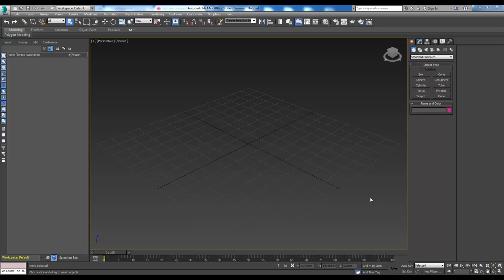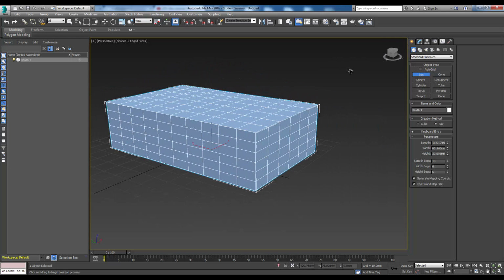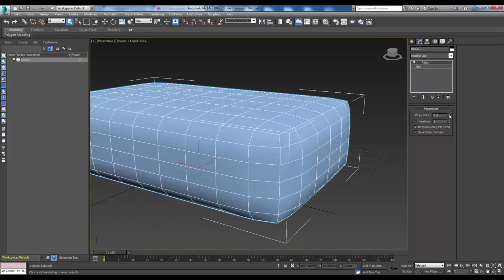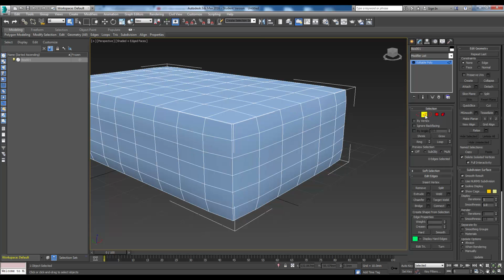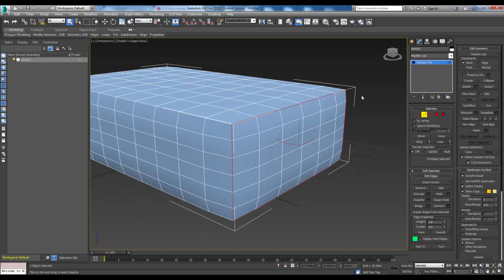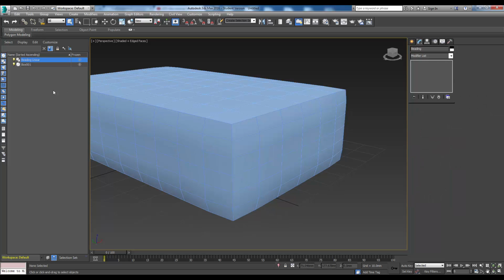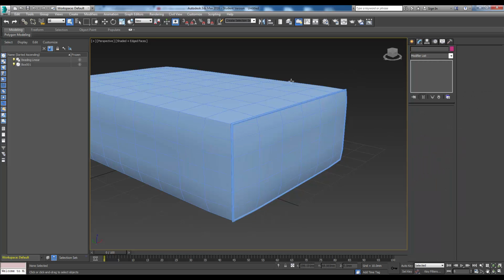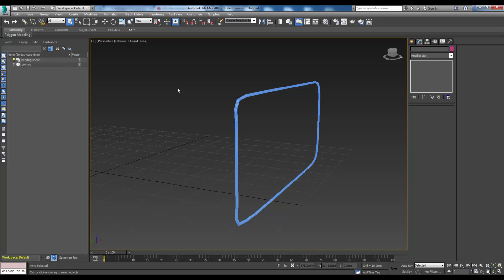Cusion Beading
3DS Cusion Beading